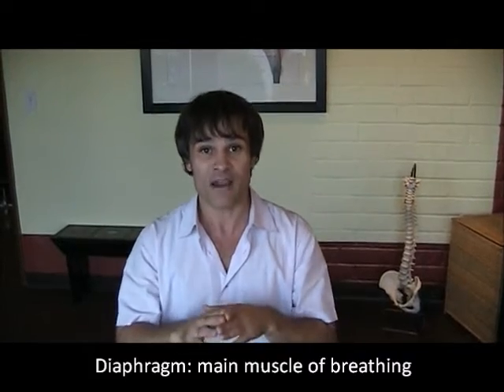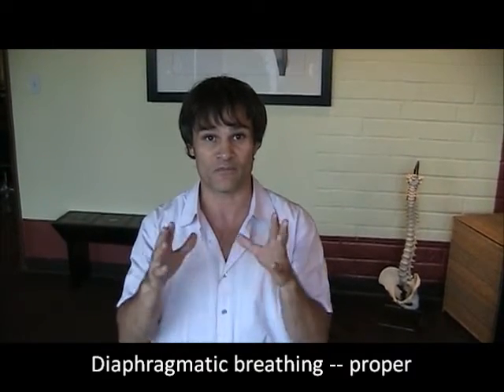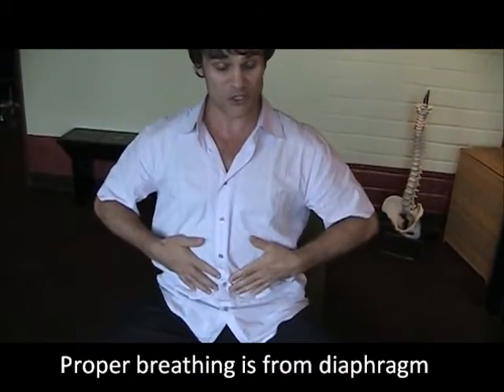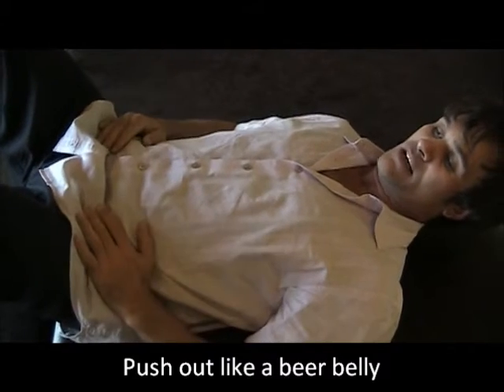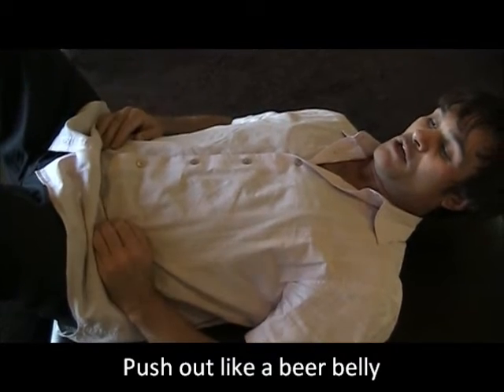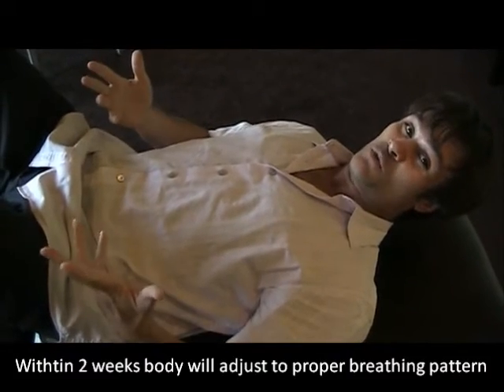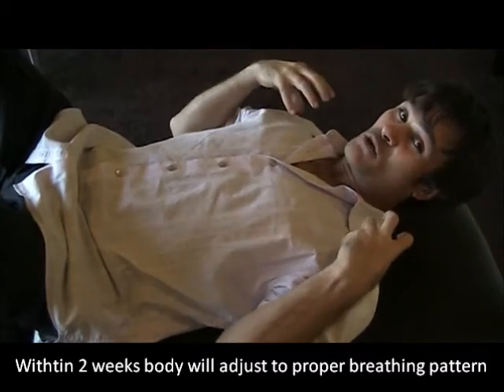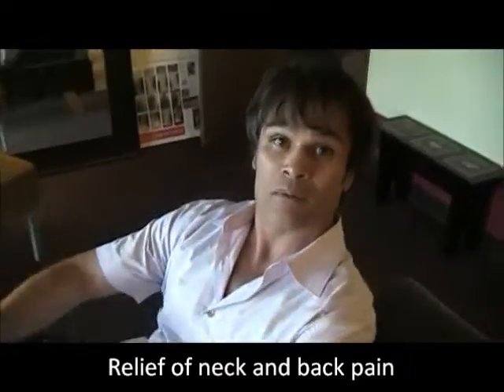West Hollywood Chiropractor: Do You Breathe Properly?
West Hollywood and Los Angeles chiropractor Dr. Nick Campos discusses the difference between dysfunctional chest breathing and the proper diaphragmatic breathing we are meant to do.  Watch the video to learn how to restore your body's natural respiratory pattern.